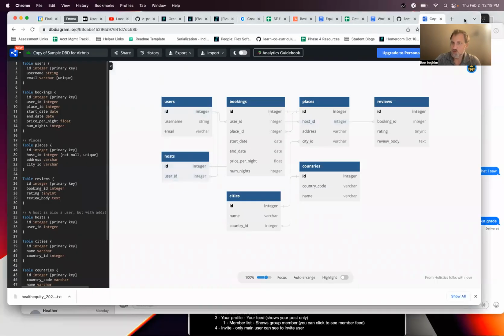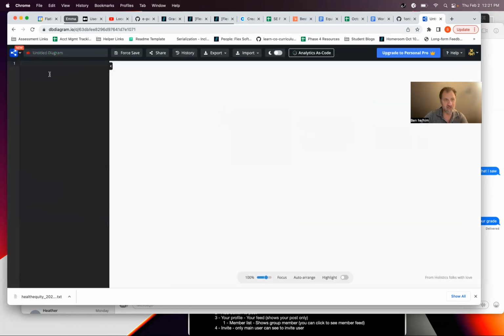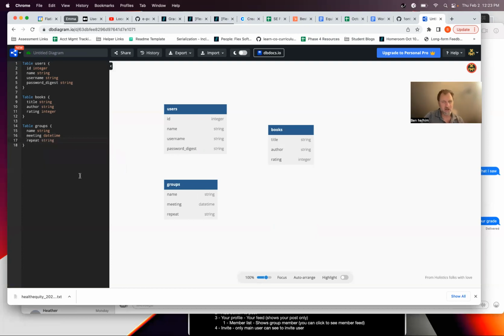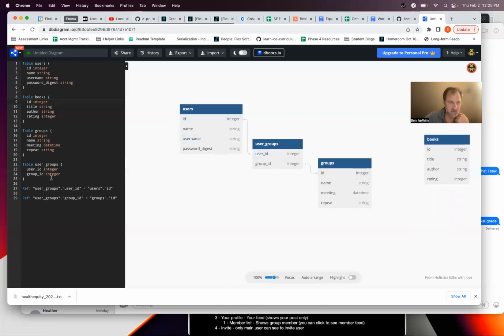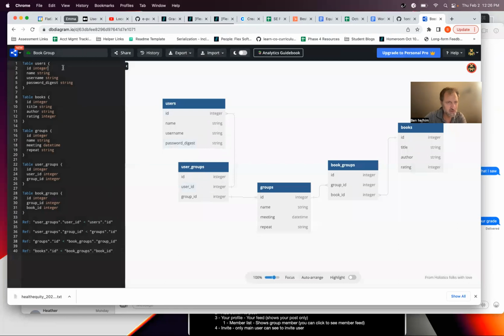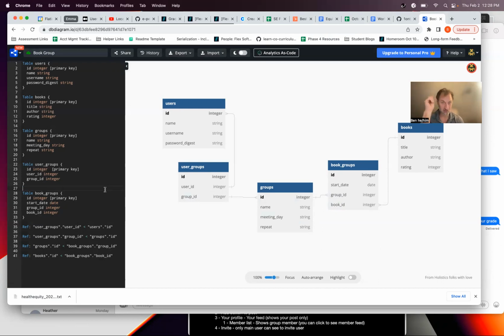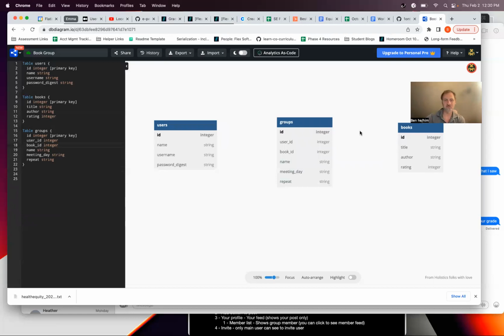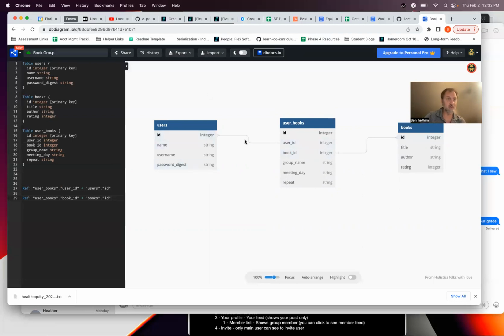ERD Talk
A video about using dbdiagram.io and considering different configurations for a book group project.